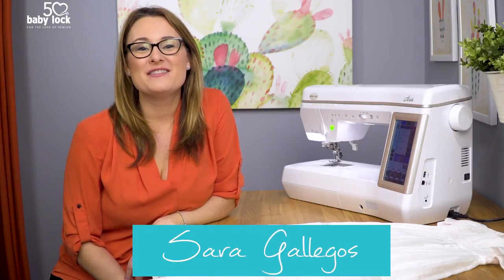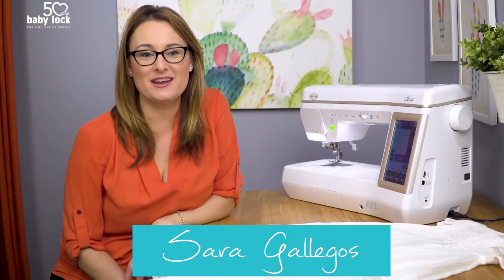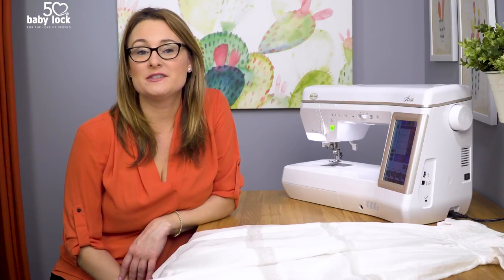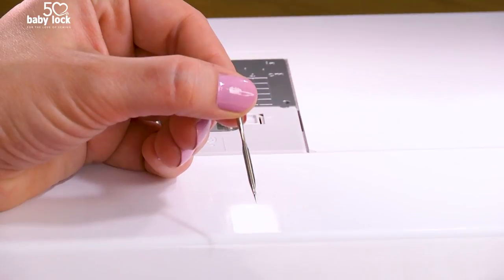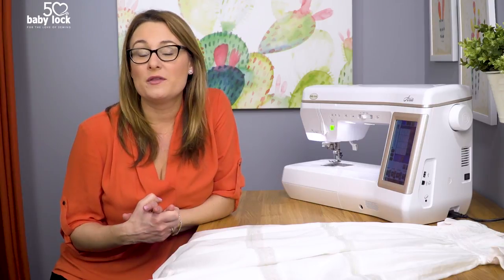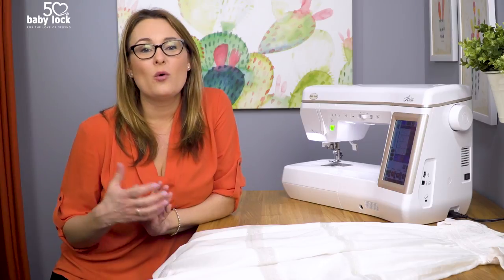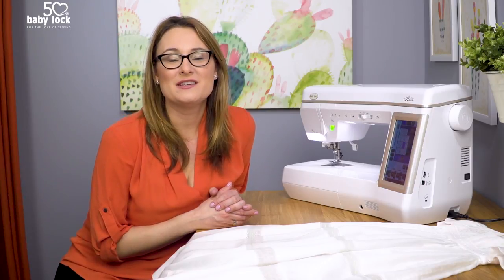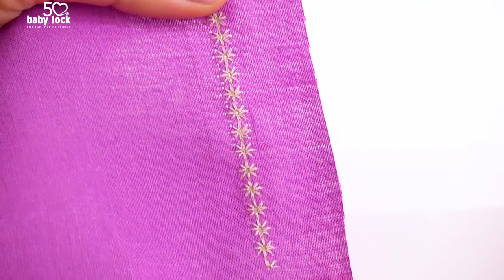Heirloom Sewing Basics Class Preview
Get started with the basics in heirloom sewing with Sara Gallegos in this video. You'll learn how to use a wing needle and stitch types to use with it. Other heirloom techniques like entredeux, lace insertion, and more will also be explored!

Check out the full class over at SewED Online Classes

Explore our full line of sewing, quilting, embroidery machines and sergers
Head over to Babylock.com for more ideas!